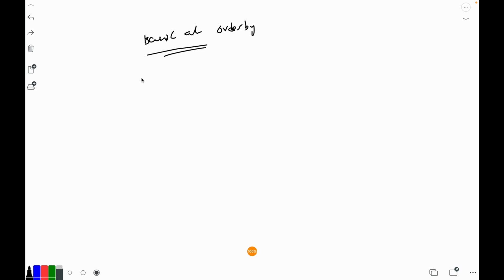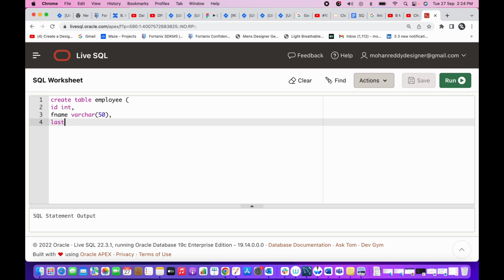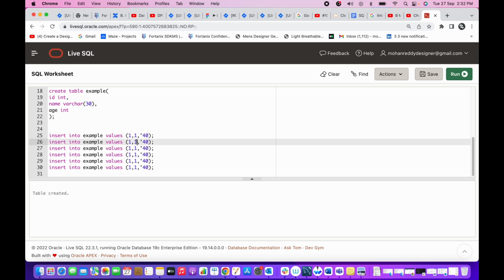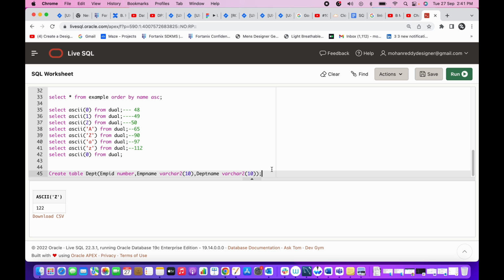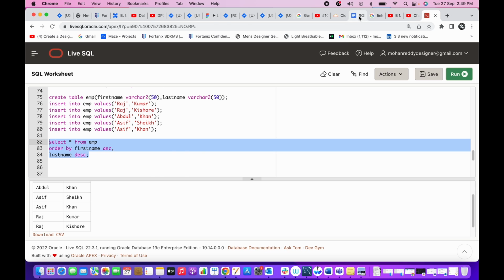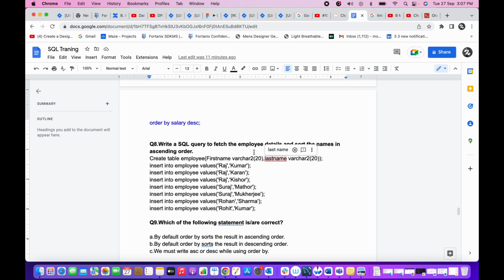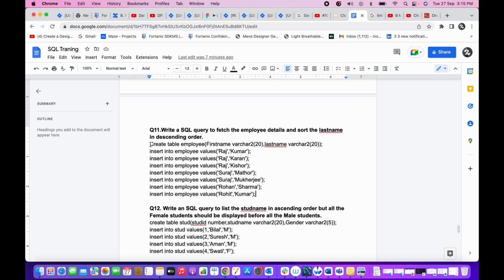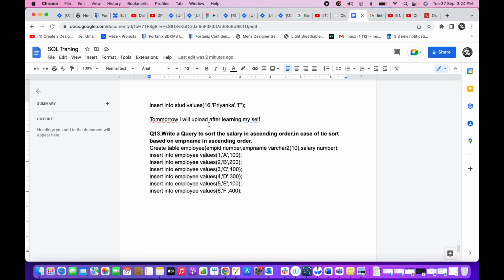Introduction to Order by Clause in SQL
In this video you will learn basics of how to use sql order by clause